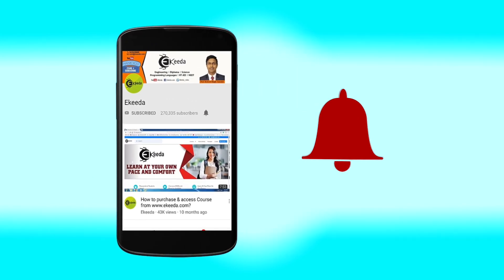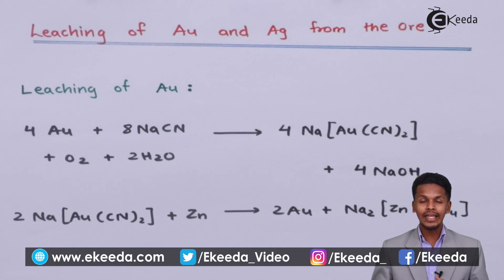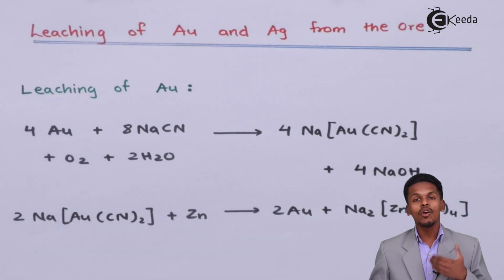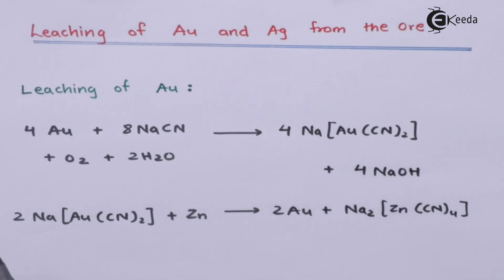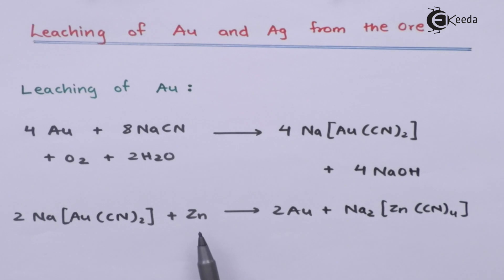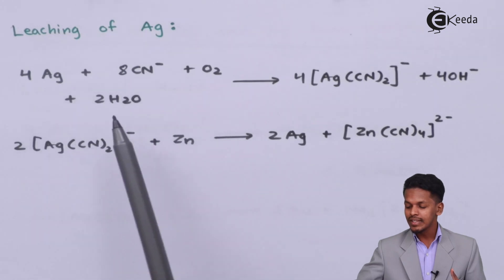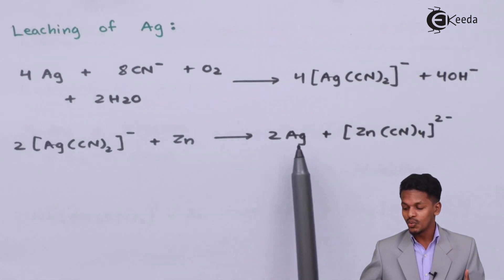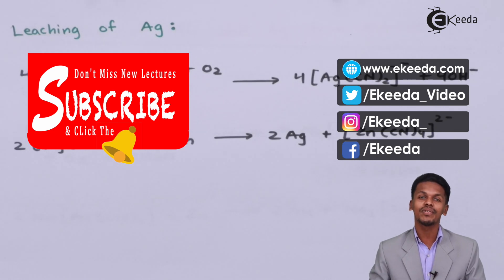Leaching of Au and Ag - Metallurgy - Chemistry Class 12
Leaching of Au and Ag Video Lecture from Metallurgy Chapter of Chemistry Class 12 for HSC, IIT JEE, CBSE & NEET.

Happy Learning : )